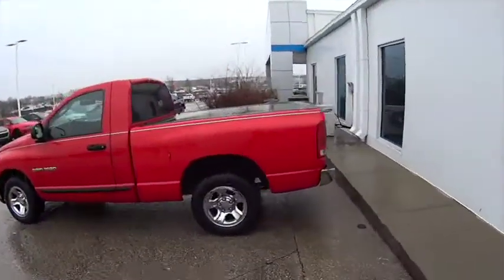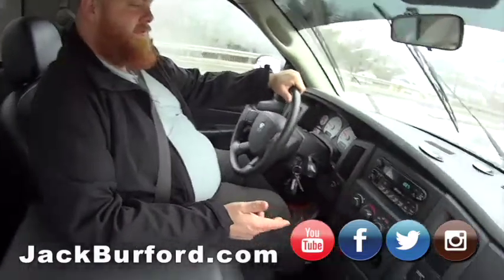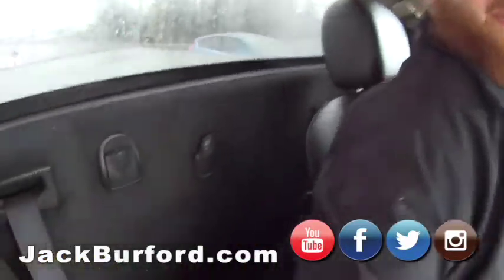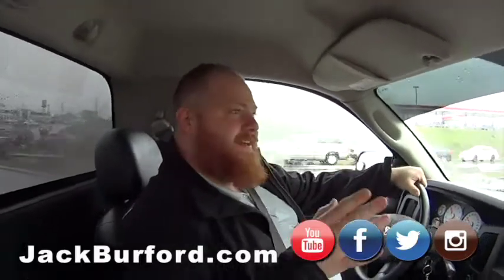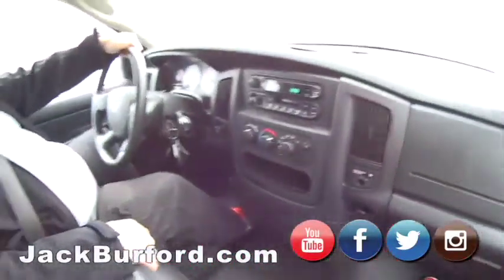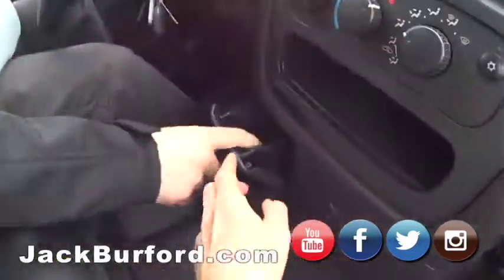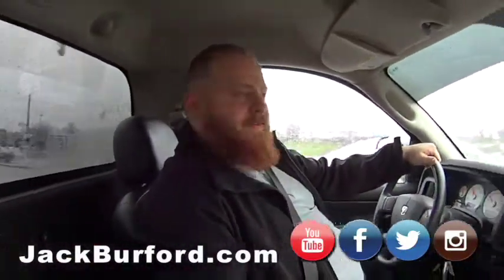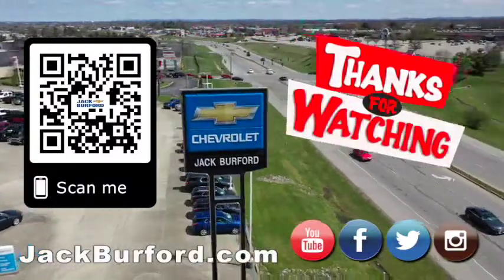Dodge Ram 1500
2004 Dodge Ram 1500 2WD Regular Cab 3490 Check out the walk around and then